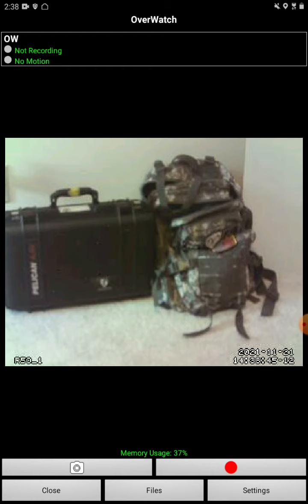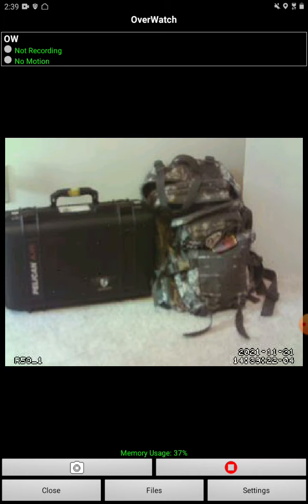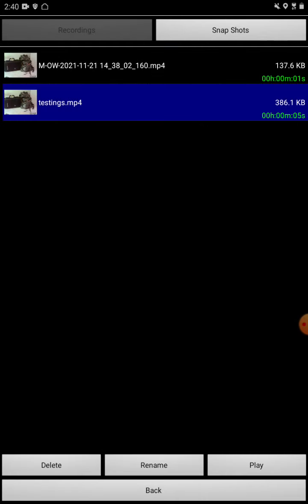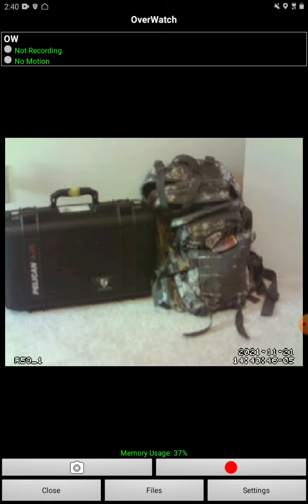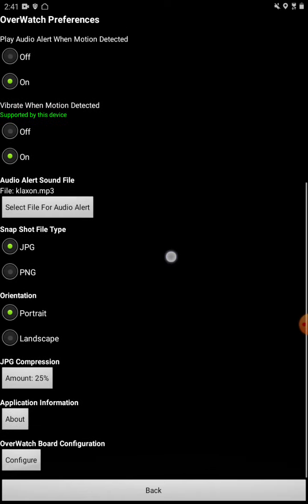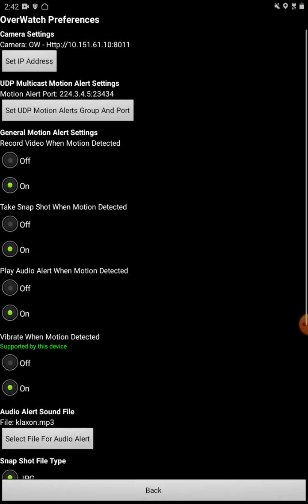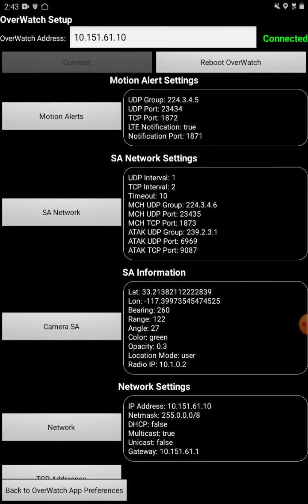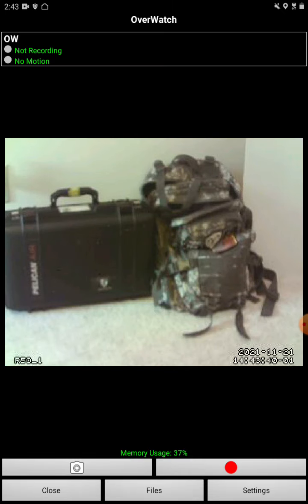Aries Defense OverWatch Stand-Alone Android Application Software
A brief explanation of the functionality provided by Aries Defense's stand alone OverWatch Android App

I apologize for the audio.  I was testing out Xrecorder on the EUD and it picked up my taps and swipes!